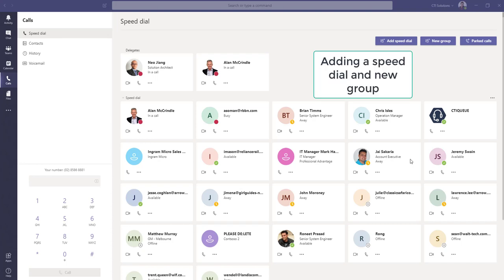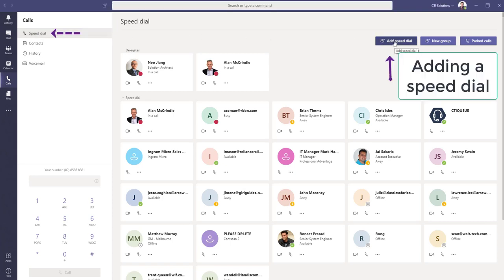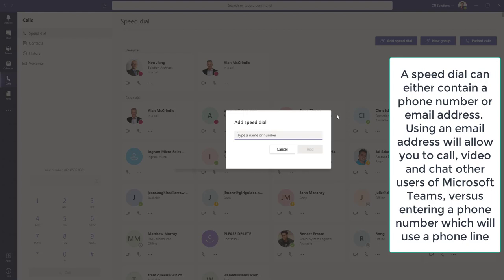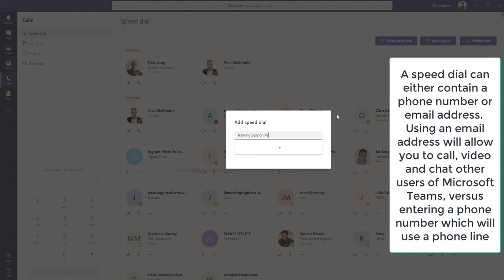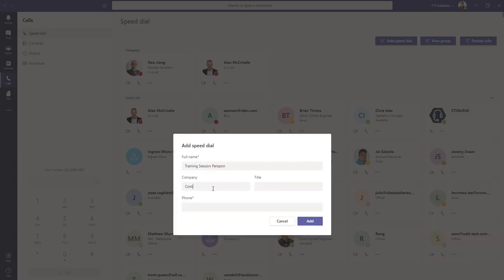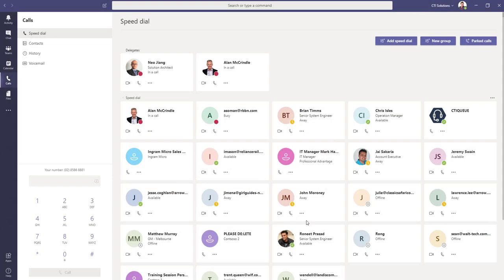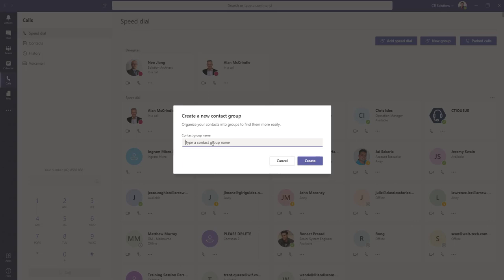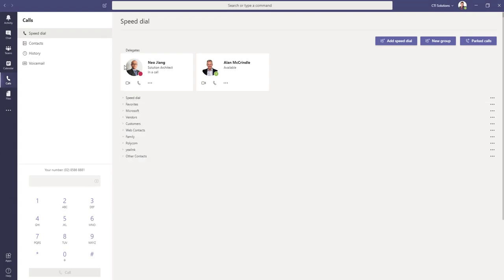Microsoft Teams Calling - how to add a speed dial or group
This video looks at how easy it is for users to add new speed dials or buddy lists(Group) to Microsoft Teams.